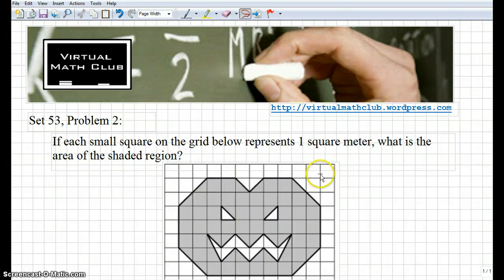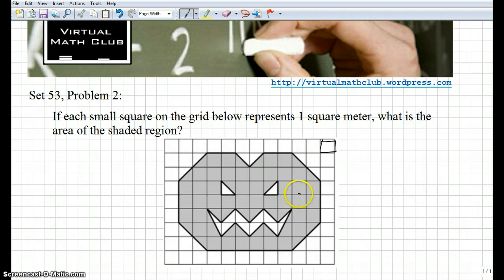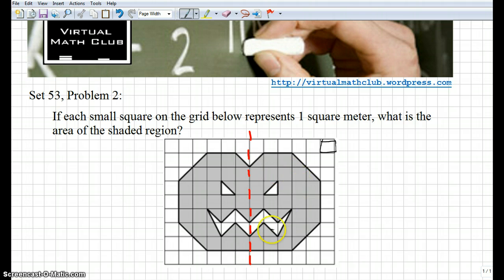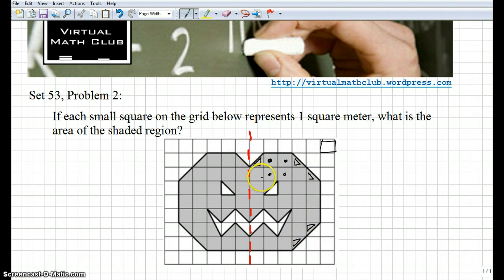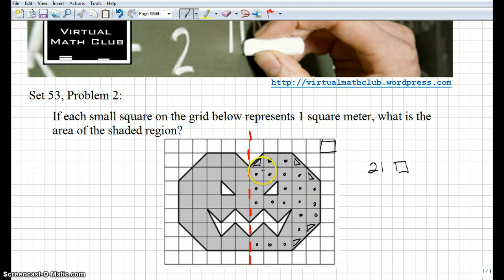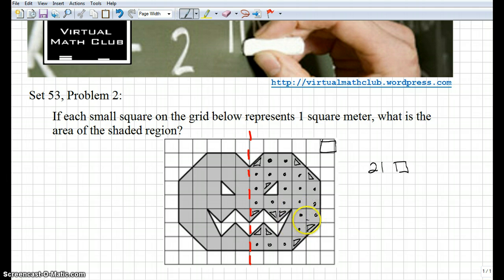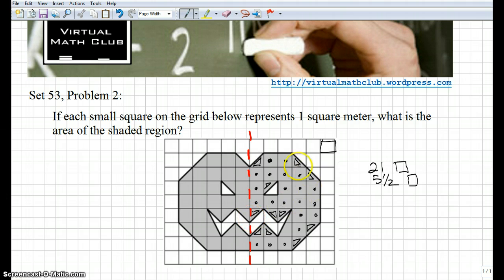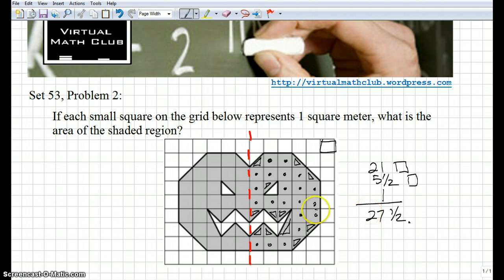Set 53 Problem 2